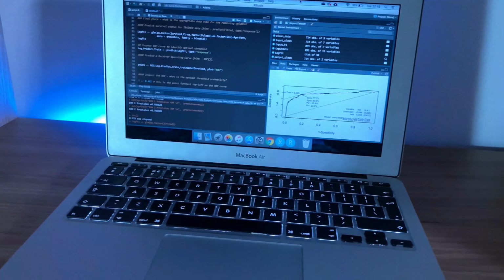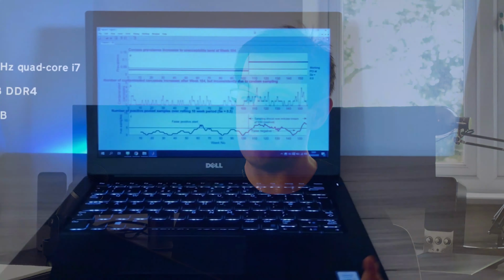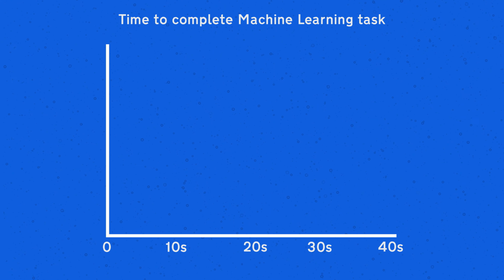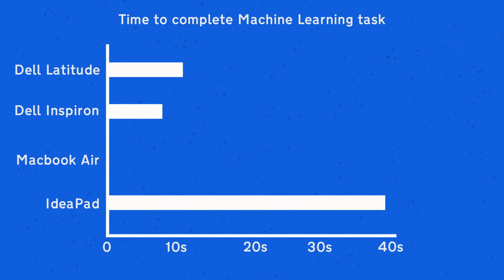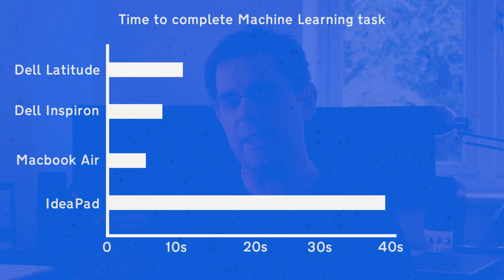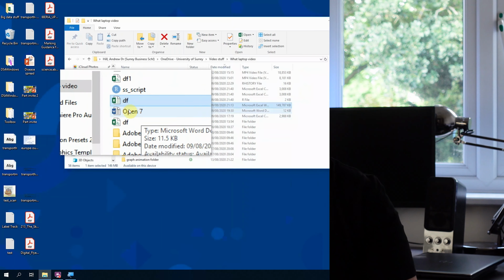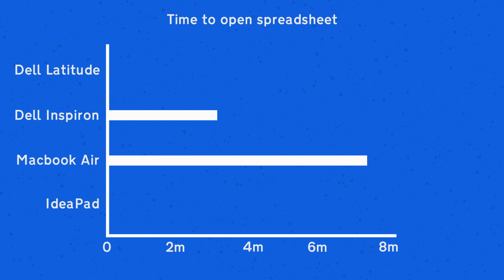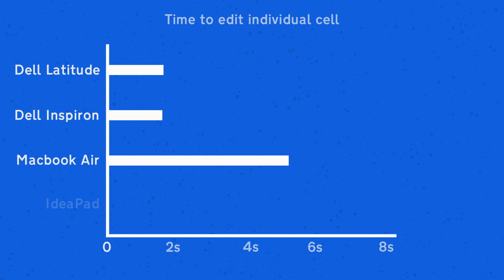Data Analytics for Beginners: what laptop for Data Analytics?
Doing analytics can require a lot of a laptop due to the large number of calculations and potentially very large datasets.  So I've developed two simple analytics tests and run them on a range of laptops to indicate what you should look for in a laptop.

0:00 Intro
2:07 The tests
4:31 The laptops
6:30 Test 1 - Machine Learning task
8:21 Test 2 - Mega spreadsheet
10:58 Minimum and ideal requirements

TL/DR - My minimum requirements would be at least a Core i5 (or equivalent) processor and 8GB of RAM, plus an SSD.  If you can afford it, I think the sweet spot between performance and cost is probably around a Core i7 processor and 16GB of DDR4 RAM.  I've never felt the need to go for GPU acceleration, and so a dedicated graphics card is probably unnecessary unless you are dealing with matrices of many, many thousands of rows and columns.

Test 1 - Machine Learning Task.  This tests how quickly a laptop can churn through a lot of calculations.  The ML task is based on a very well-known dataset of passengers on the Titanic and whether they survived or not.  There are three predictive models (Logistic Regression, Decision Tree and SVM) fitted to the data, using various characteristics of survivors (for example gender, age, ticket class).  Lots of examples of people analysing this dataset in various ways are on the internet – search for “Titanic passenger survival Machine Learning” to see a selection.

Test 2 - Mega spreadsheet task.  This tests a laptop's ability to work with a really big spreadsheet, an all-too-common task in business.  I have developed a 142MB spreadsheet of random data that contains 10 worksheets, each with a dataset 10,000 rows by 100 columns.  You should be able to see it through this I have purposefully mixed up the order of the worksheets, added lots of conditional formatting and inserted some very inefficient calculations to increase file size and generally slow things down!